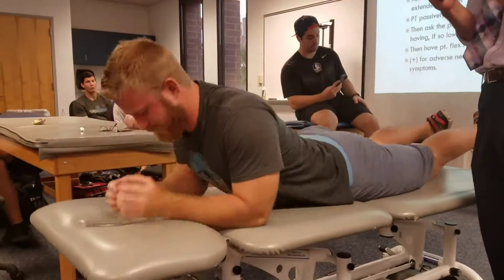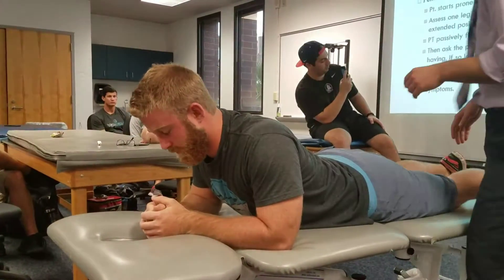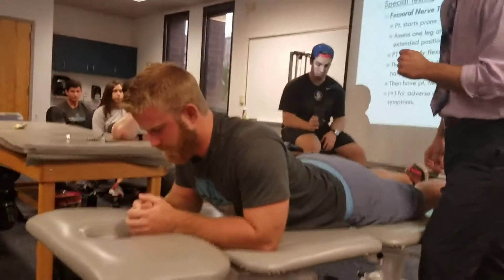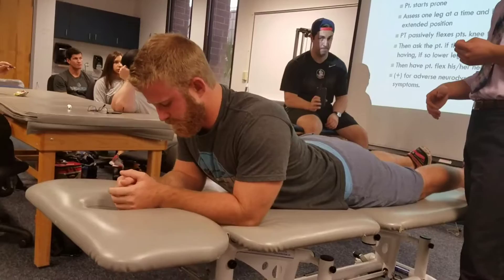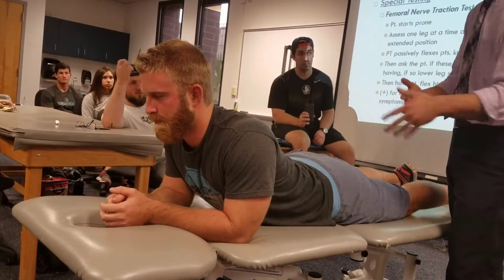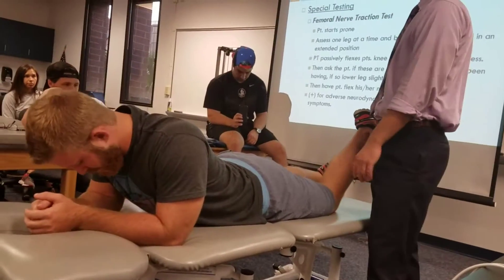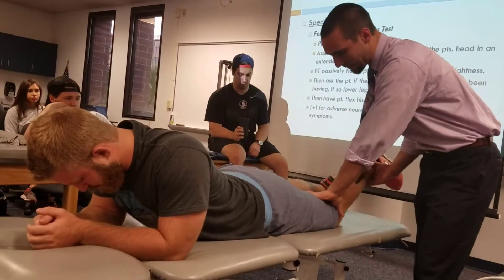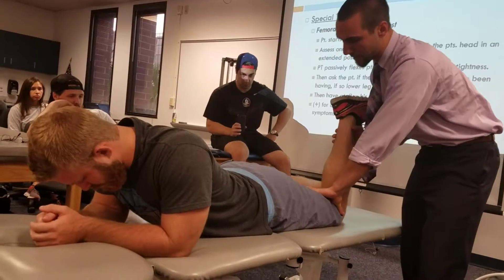11) Femoral Nerve Traction Test